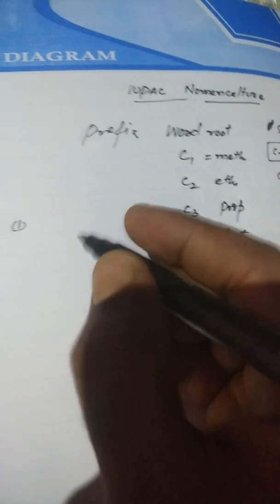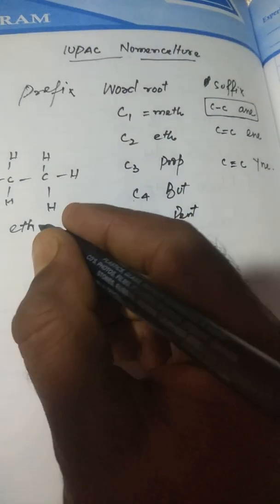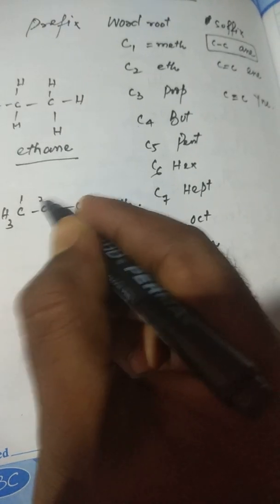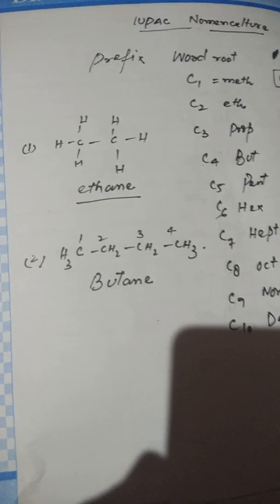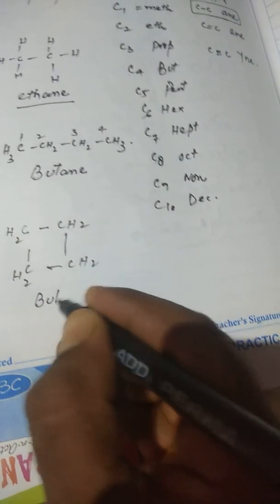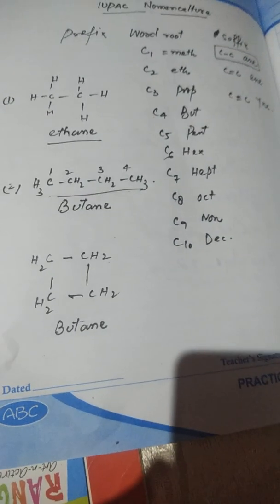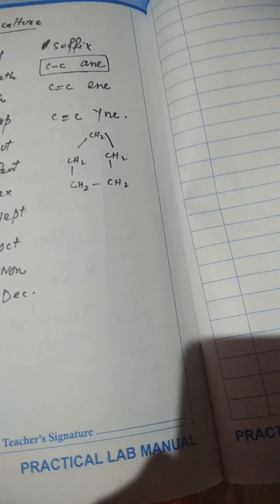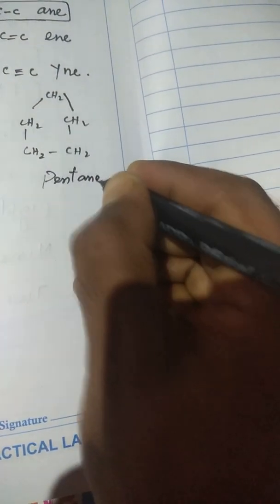Iupac nomenclature of simple alkanes